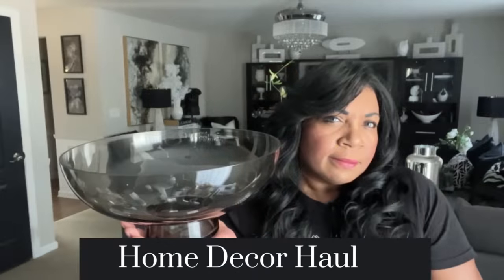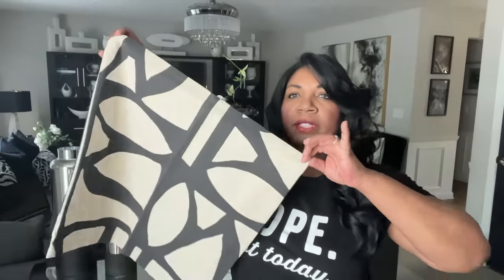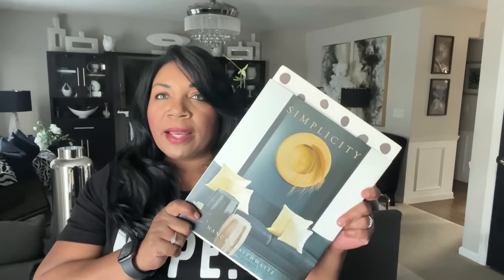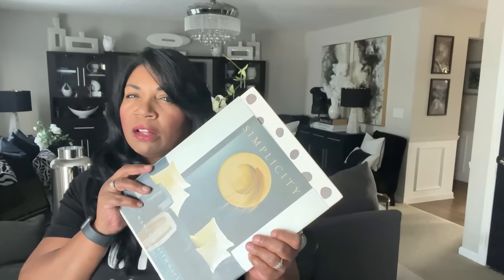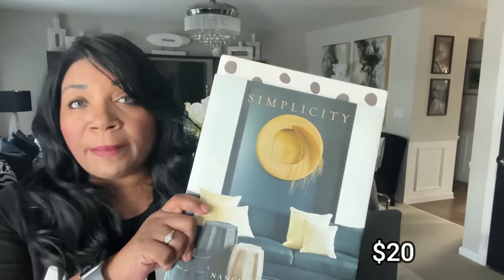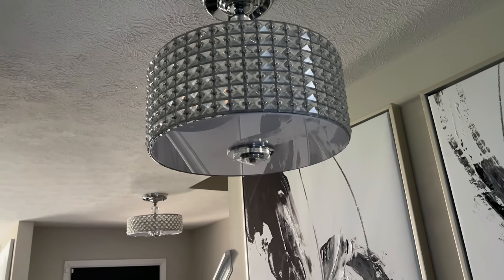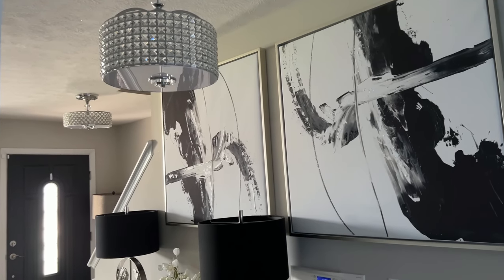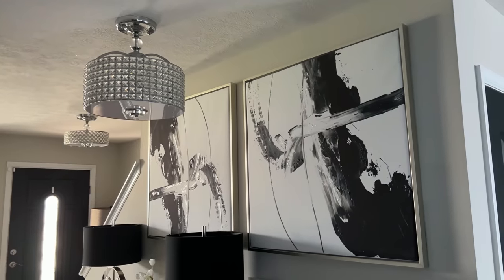MUST WATCH!! HOME DECOR ITEMS I'M LOVING IN MY HOME FOR APRIL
Hey iStylers!!

In today's video, I am sharing with you some home decor items that I am loving in my home for the month of April.  I've picked up a few new pieces and I wanted to share some statement pieces and some home decor items I've purchased to elevate my home to give it an upscale look and feel over time.

I hope you enjoy todays video, if so, please make sure to give the video a big THUMBS UP and if you have not yet SUBSCRIBED, please hit that SUBSCRIBE button and tap that notification bell so you don't miss any upcoming videos.

HOME DECOR ITEMS I'M LOVING IN MY HOME FOR FEBRUARY|USING WHAT YOU HAVE| BUDGET HOME DECOR

MUST WATCH!!👀HOME DECOR ITEMS I'M LOVING IN MY HOME FOR MARCH|USING WHAT YOU HAVE & NEW DECOR ITEMS

XoXo

Sheryl